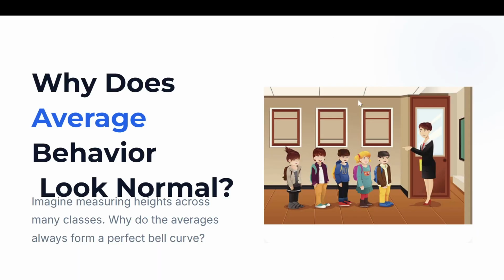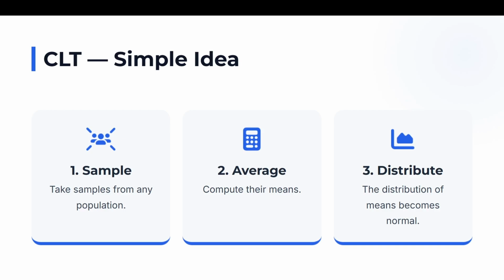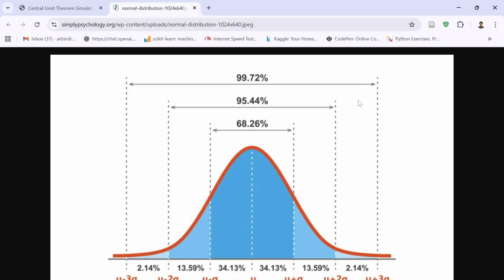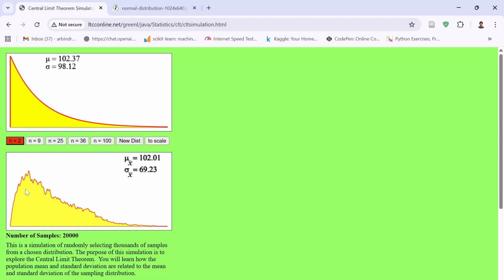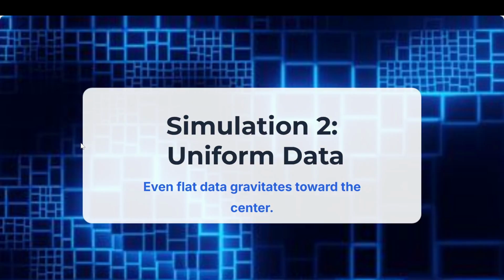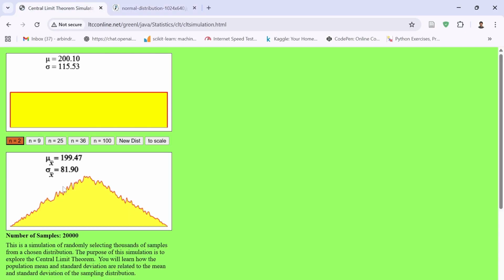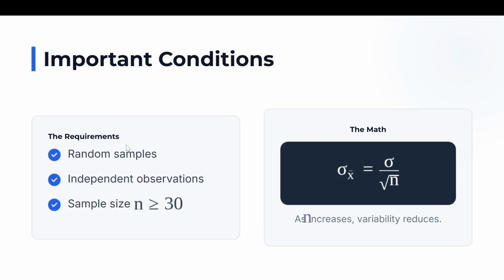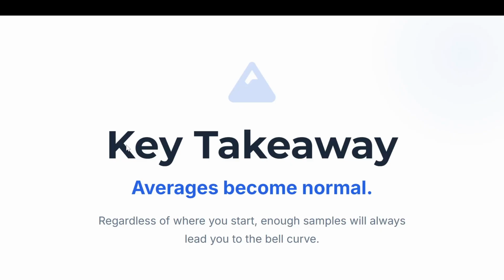Understanding the Central Limit Theorem | Intuitive Explanation with Simulation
This video explains the Central Limit Theorem (CLT) in a simple and intuitive way using slides and interactive simulations. CLT shows why the normal distribution appears so often, even when the original data is not normal.

🎯 Covered in this video:

-What CLT says
-Why sample means become normal
-Basic conditions for CLT
-Real-life importance